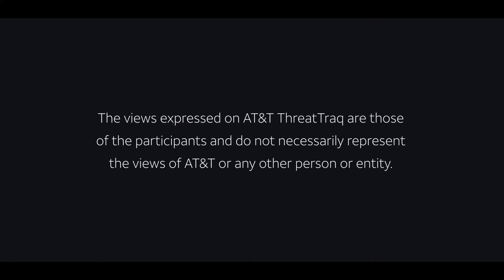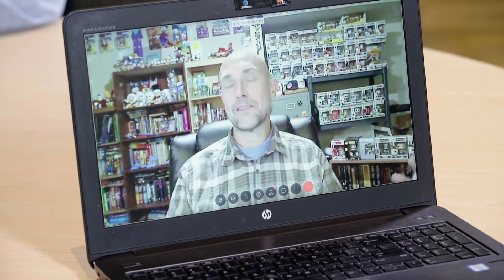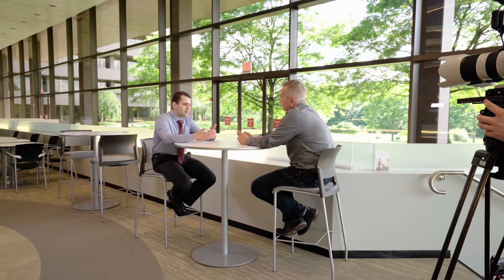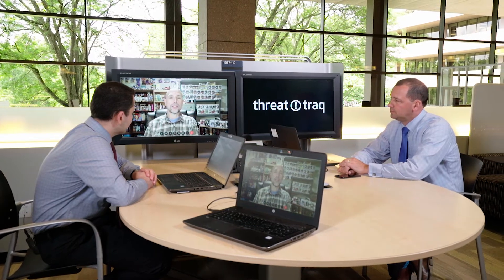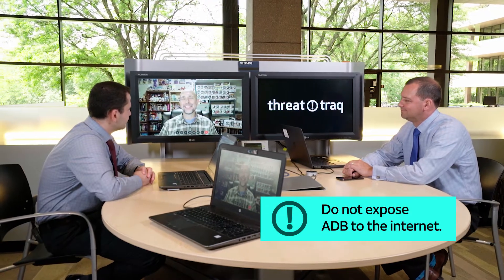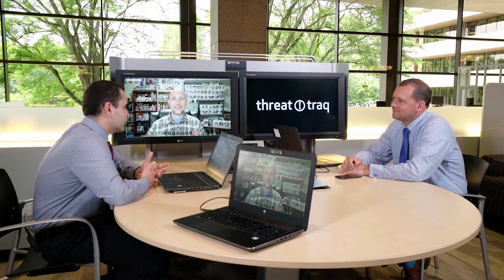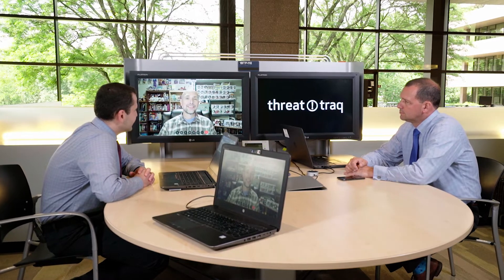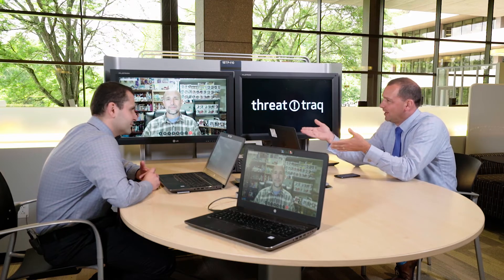6/28/19 Cryptocurrency Mining Botnet Arrives Through ADB | AT&T ThreatTraq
Originally recorded on June 25, 2019
Stan Nurilov, John Markley and Michael Singer of the AT&T Chief Security Office discuss the week's top cybersecurity news, and share news on the current trends of malware, spam, and internet anomalies observed on the AT&T Network.